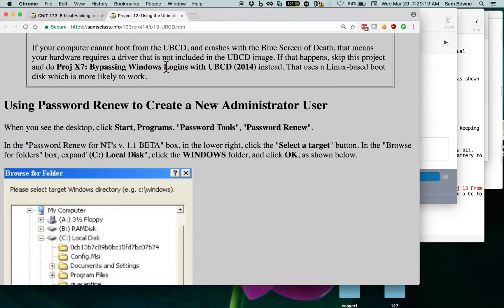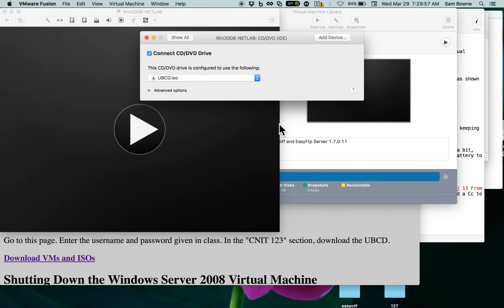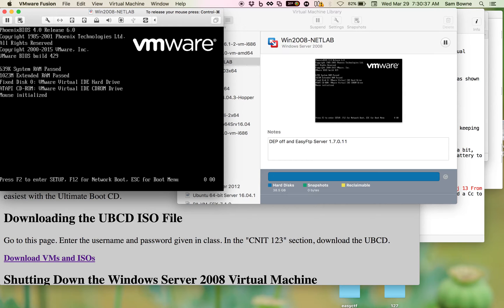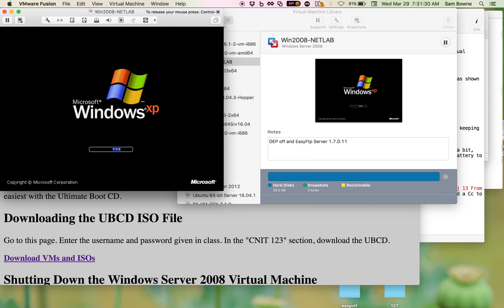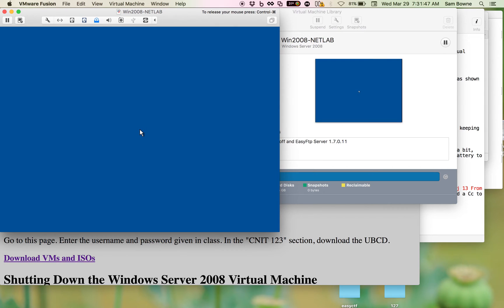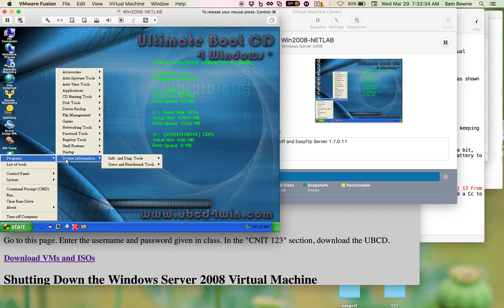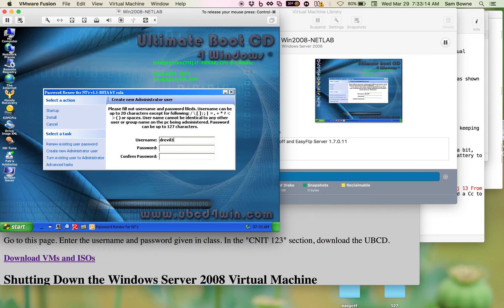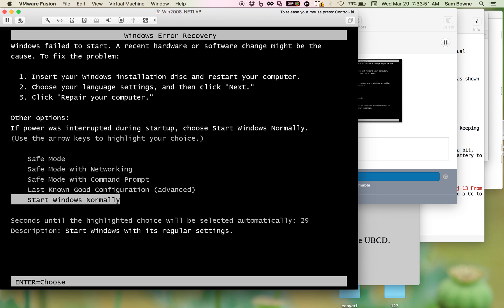Using the Ultimate Boot CD to Create Administrator Accounts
Part of college course in "Ethical Hacking and Network Defense" at City College San Francisco.